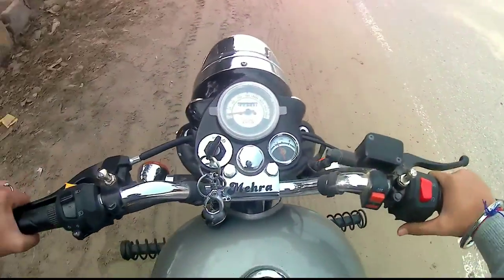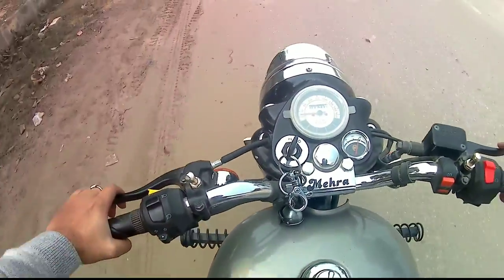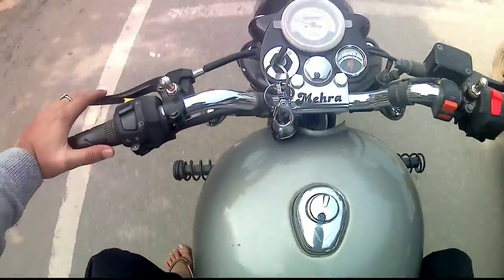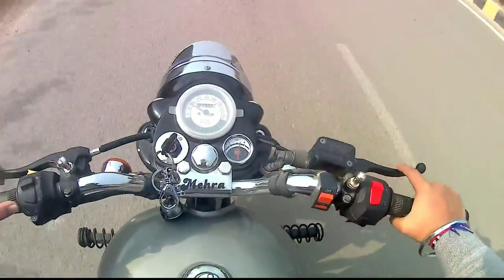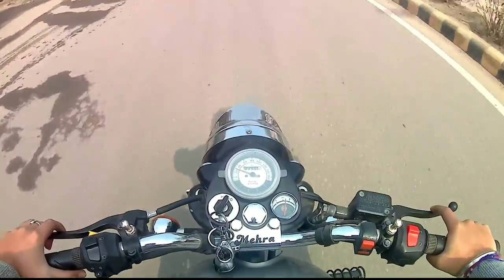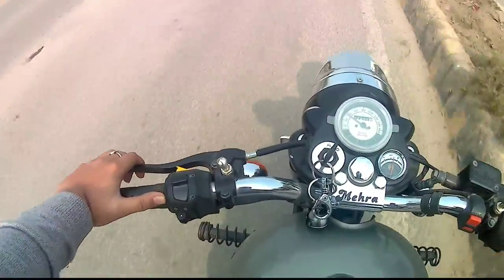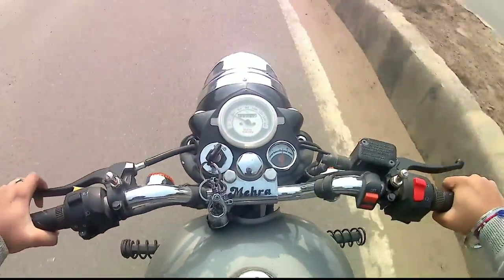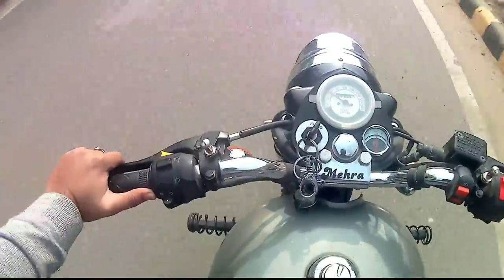Royal enfiled New models of 2019 ??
Hey guys this is Ak vlogs welcome to you on my channel coming with new video royal enfield new models of 2019 K Thanks for watching if you have any questions please  please subscribe my channel and share this with your friends

Royal bullet, dino'vaults, monu sagar, max about. Com king indian